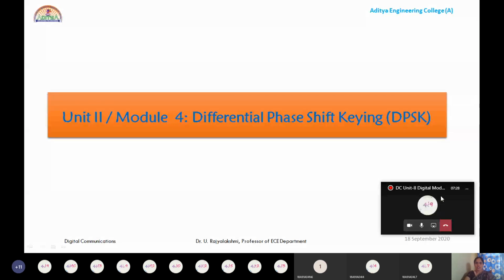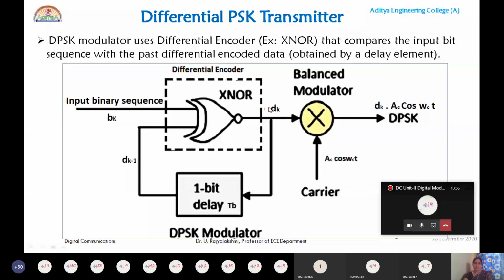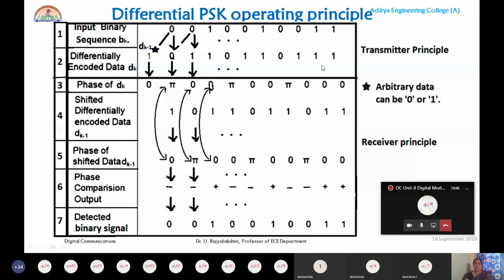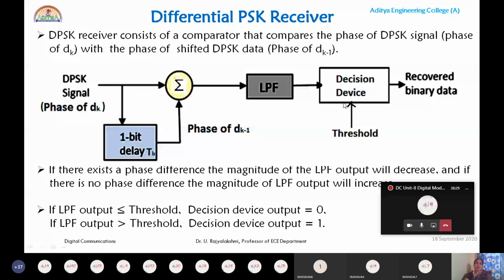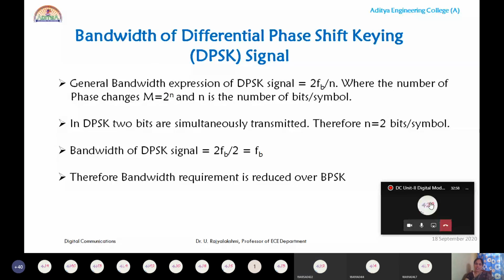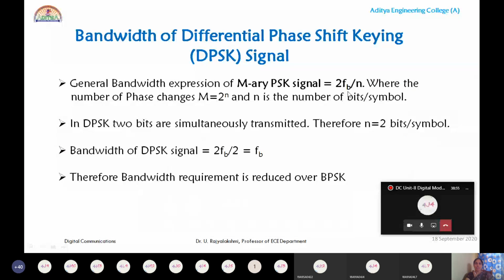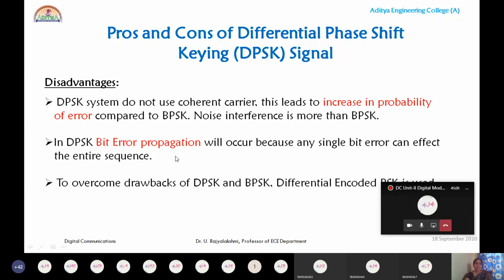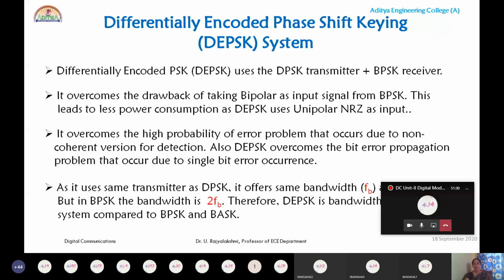L17 - Differential Phase Shift Keying (DPSK) transmitter and receiver, working principle